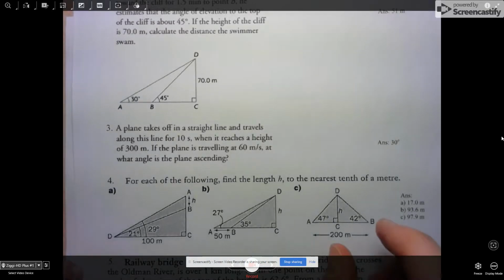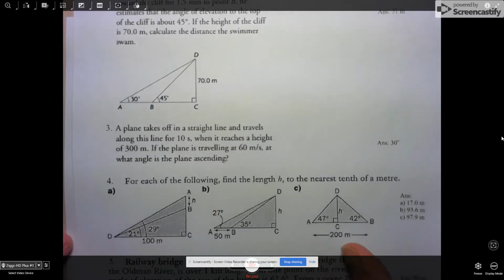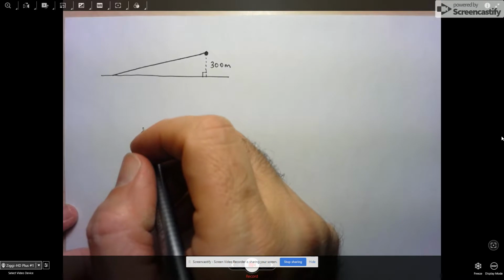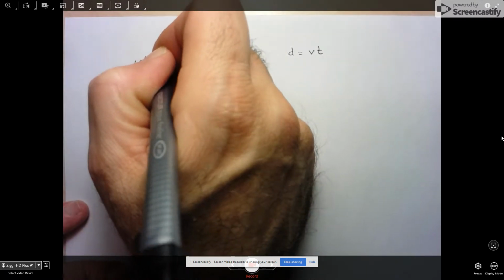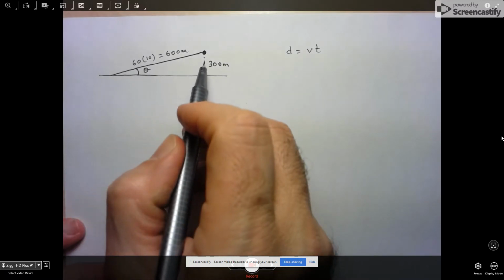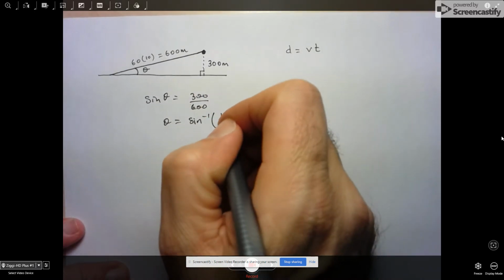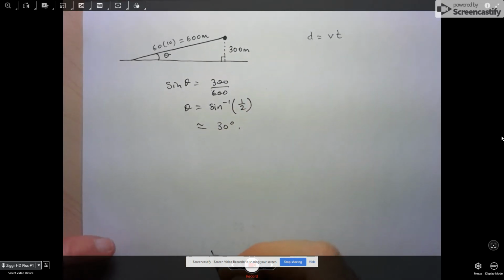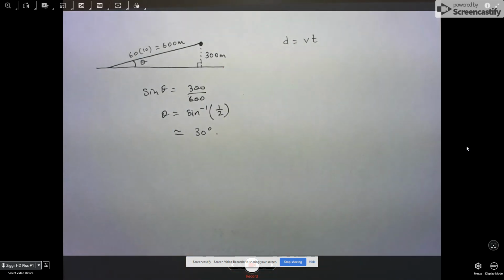MPM2D Unit 3 Assignment #3